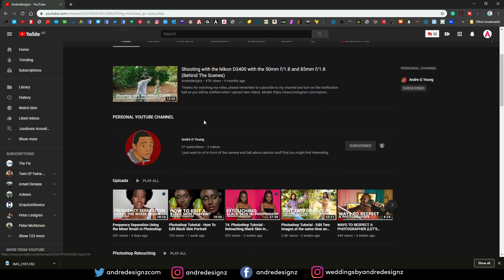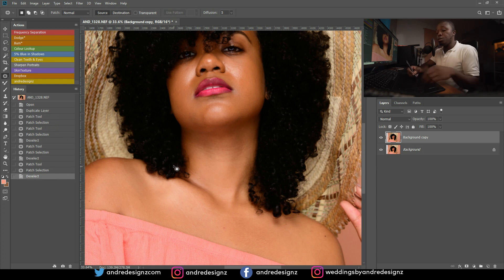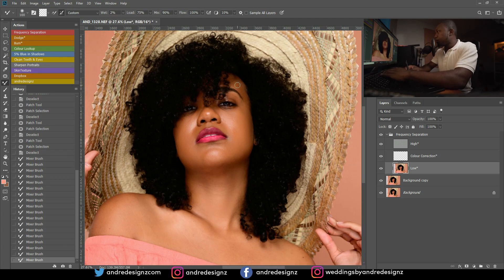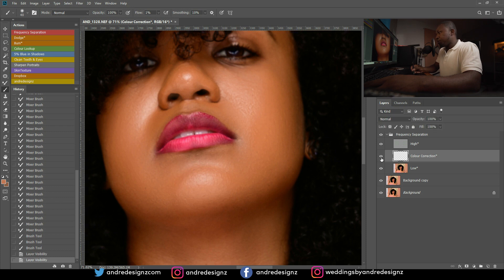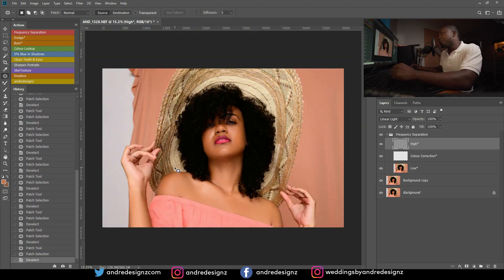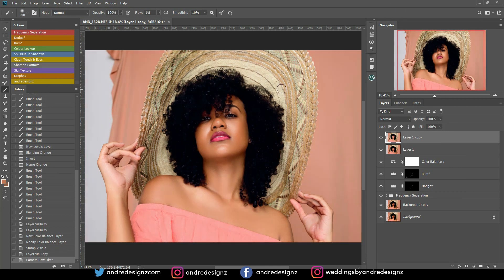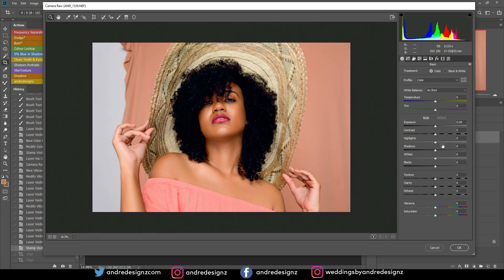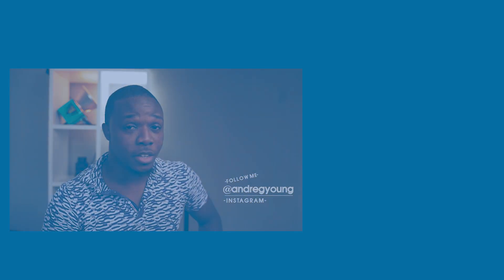Photoshop Tutorial - Quick Frequency Separation with the Mixer Brush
-🔴 Previous Video -🢃-
●Frequency Separation Using the Mixer Brush In Photoshop